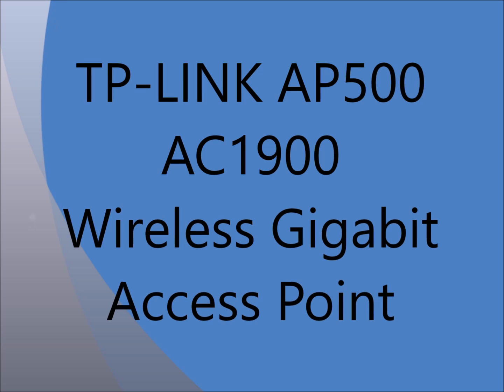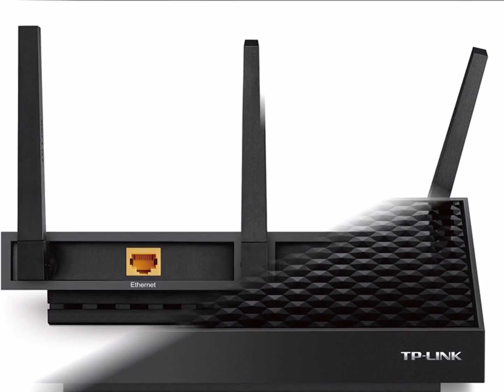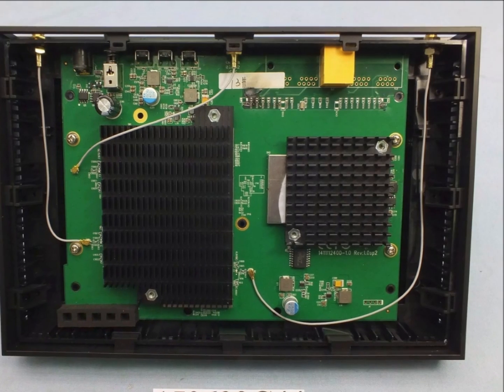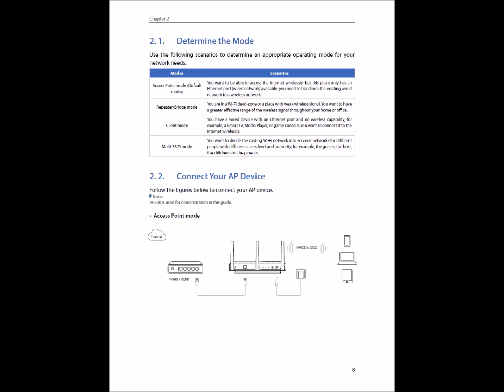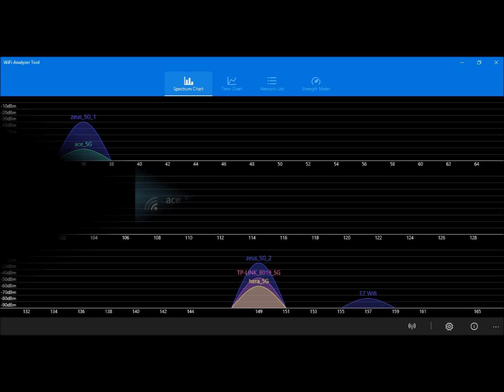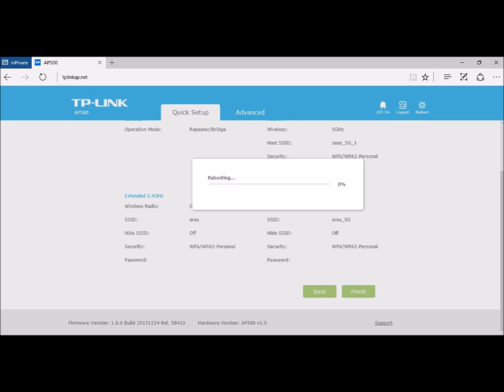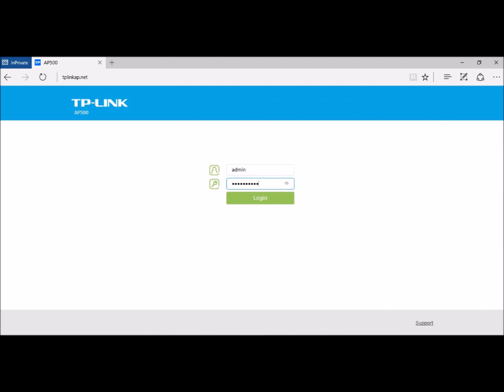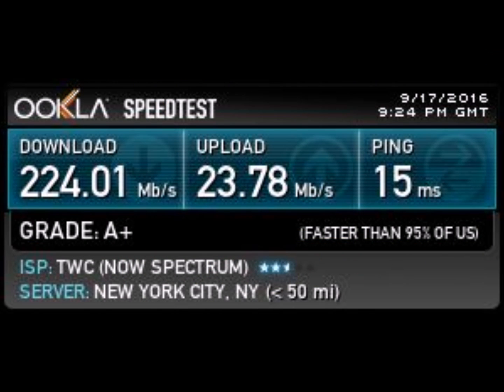TP-LINK AP500 (AC1900 Wireless Gigabit Access Point)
This is an unboxing and review of a free demo unit received from TP-LINK for testing and feedback as part of their review program. A transcript is on Amazon.